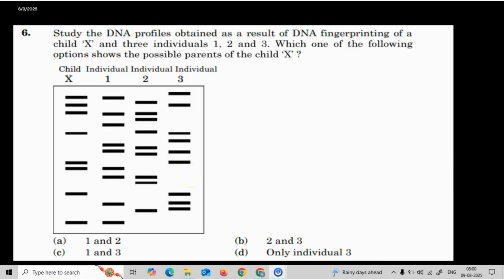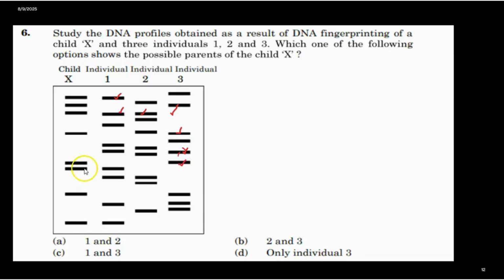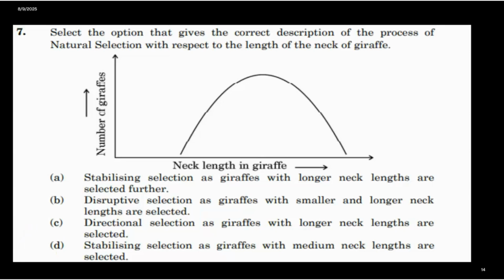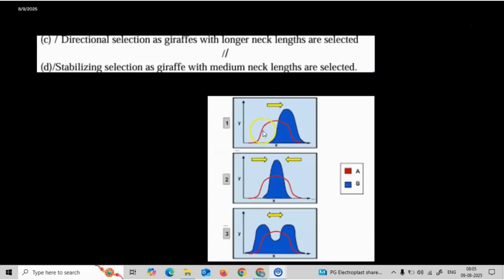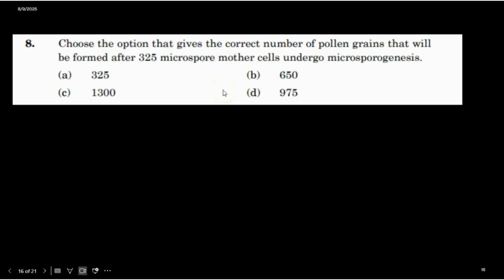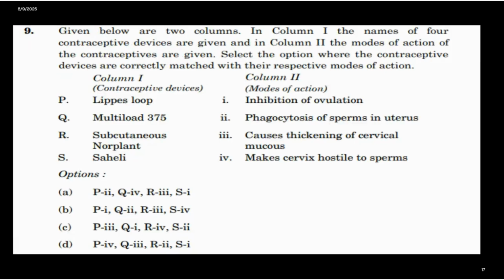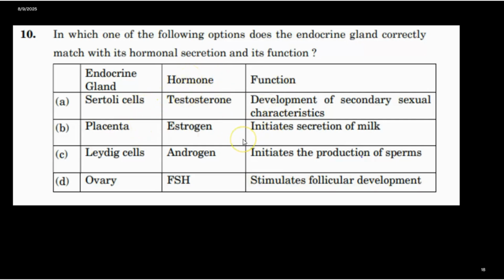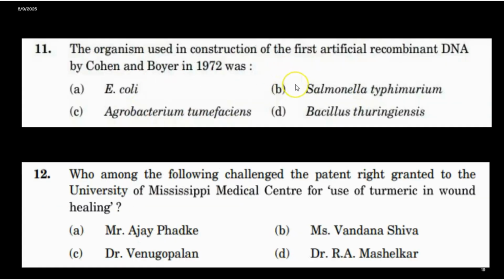CLASS 12 CBSE BIOLOGY BOARD EXAM QUESTIONS